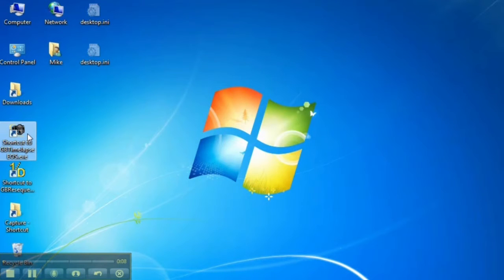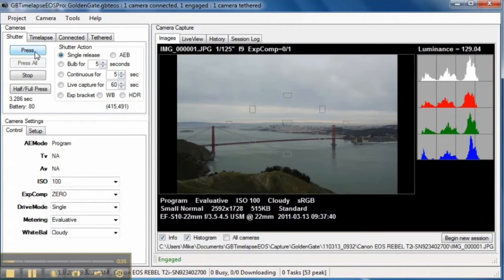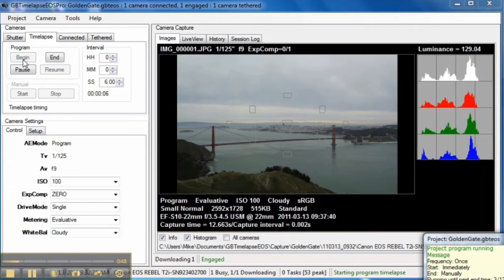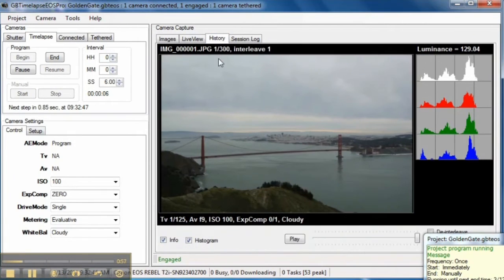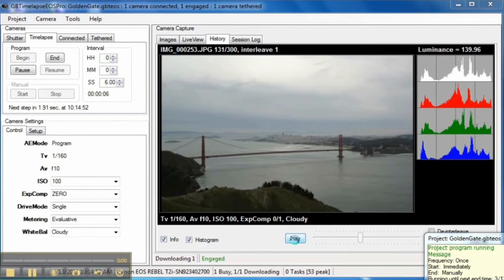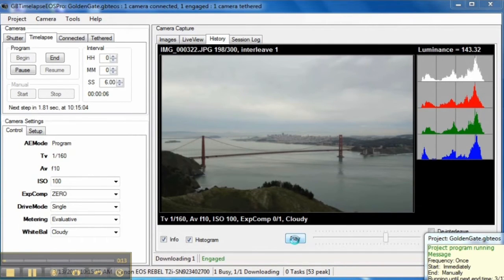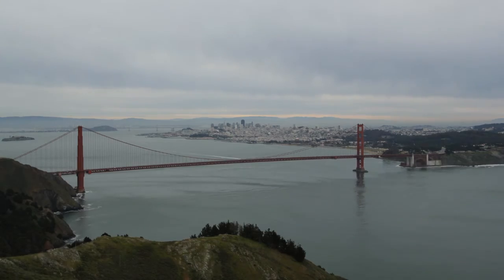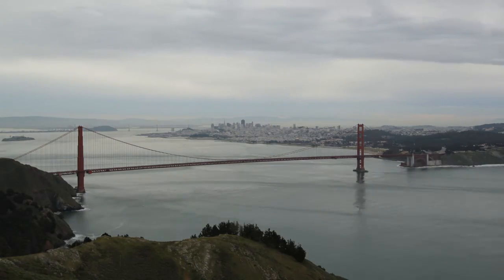GBTimelapse On Location at Golden Gate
A short video showing how to use GBTimelapse on location  Distributed by Tubemogul.